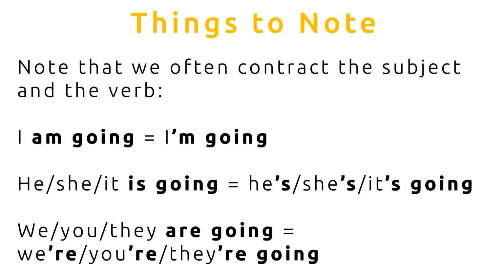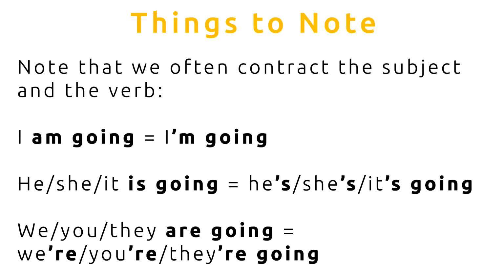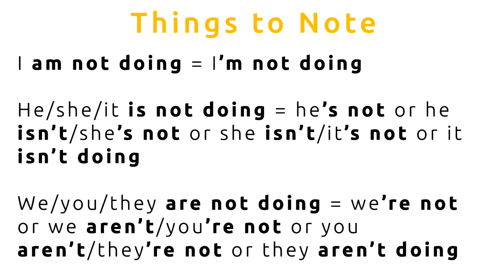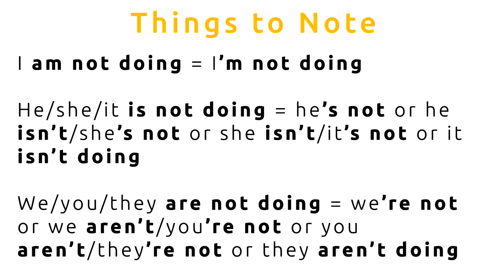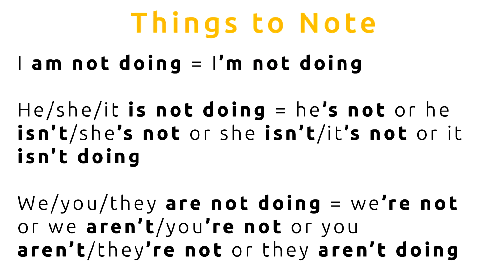Learn English Grammar - Present continuous (Things to Note)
English Grammar Launch is an intermediate English grammar course taught by me, Anthony, a native British English speaker. You will learn the target grammar structures at a deep level, so that you can sound more native-like when you speak English.

Better understand spoken English.
Have a deeper knowledge of the structure of English grammar.
Produce the target structures confidently and accurately.
Requirements
A pre-intermediate to intermediate level of English.
A desire to improve your English through practice.